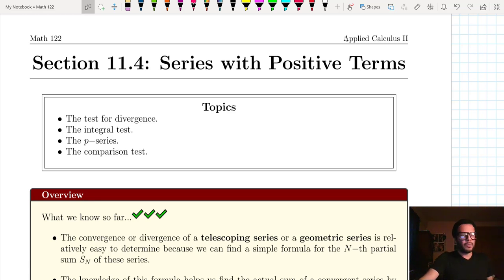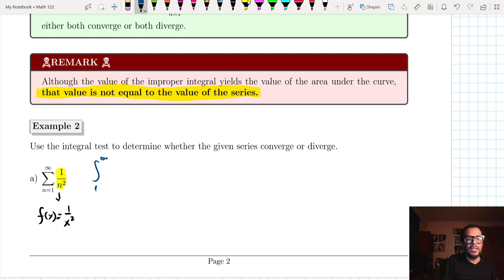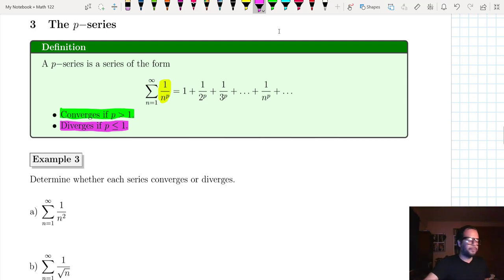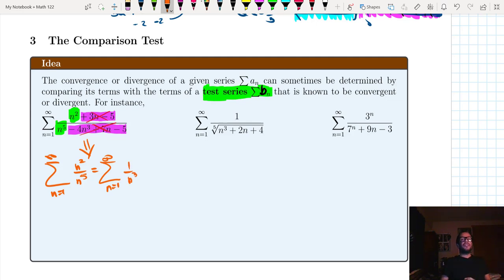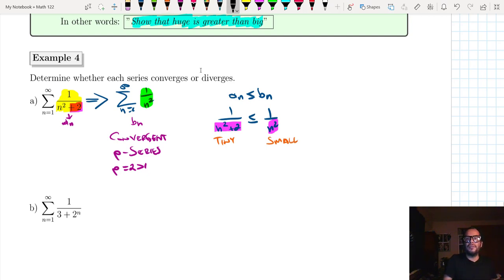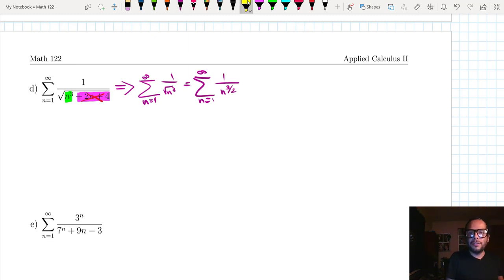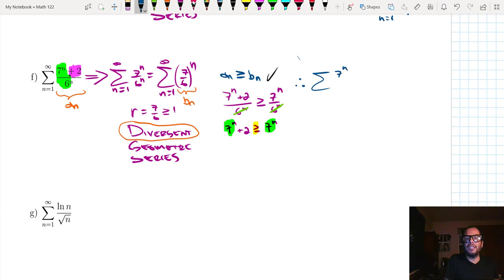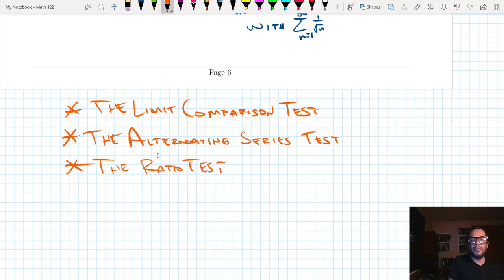Section 11.4: Series of Positive Terms